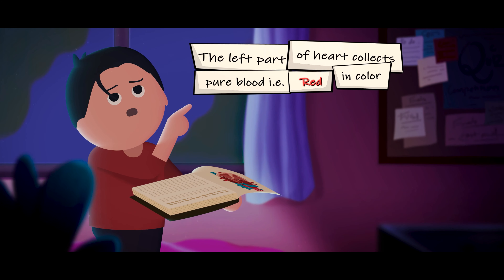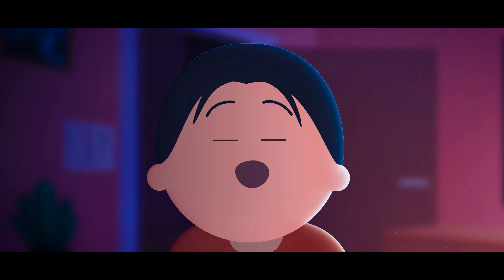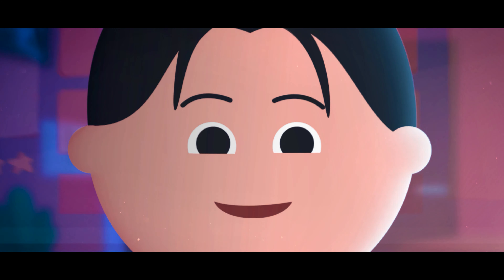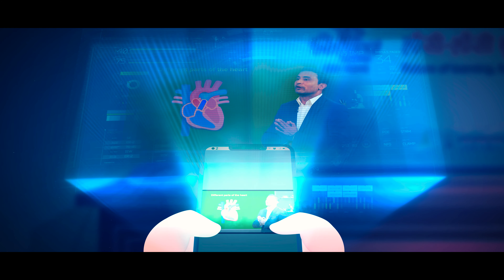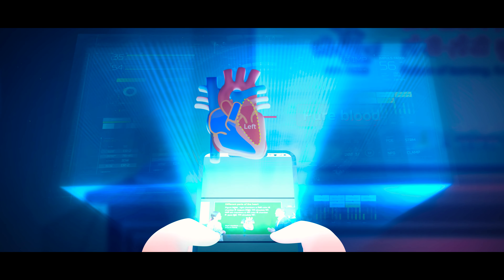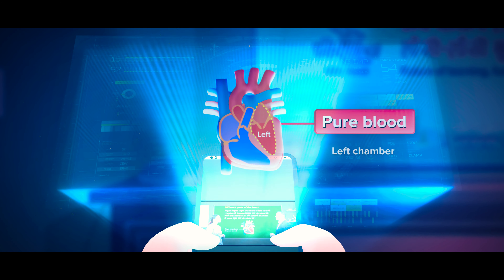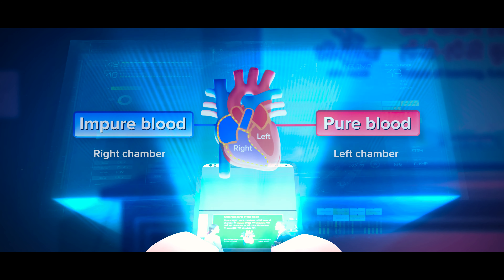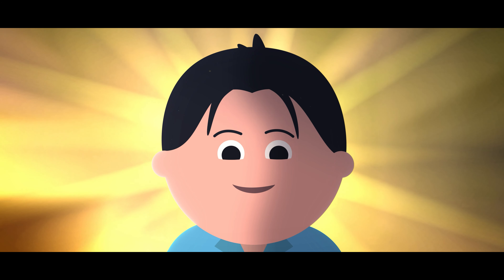mySecondTeacher | An award winning eLearning platform in Nepal | Best eLearning Platform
Have you ever wondered why certain topics or concepts can be challenging to understand even with thorough exam preparation? It's interesting how we can remember various details from a movie we watched years ago but struggle to recall what we studied during the same time. The answer lies in the power of visual learning.

Discover the power of visual learning with mySecondTeacher! Our interactive videos make studying easier and more effective. Boost your retention by 65% and improve overall learning. Access enjoyable lessons packed with dialogues, texts, images, rich animations, and even JOKES! Learn with a pedagogy trusted by 9000+ global schools in 50 countries. Watch syllabus mapped mySecondTeacher videos to achieve A+ grades in your next exam!

for FREE to explore our unique features and also watch 40+ videos for FREE!